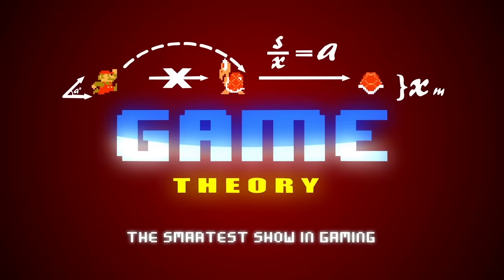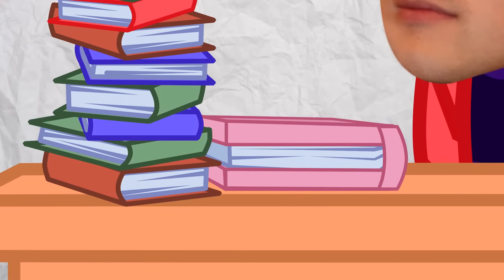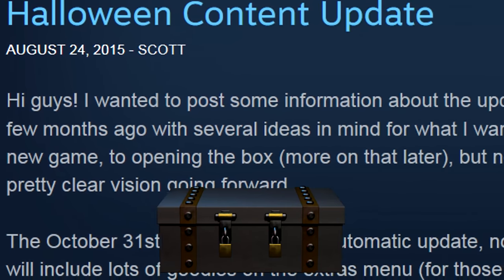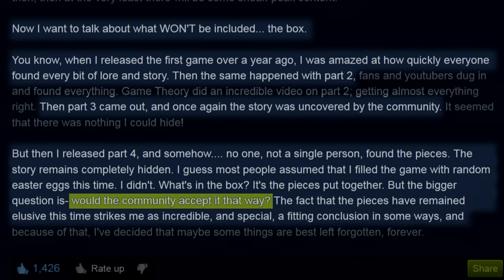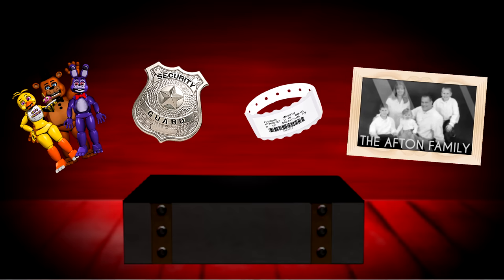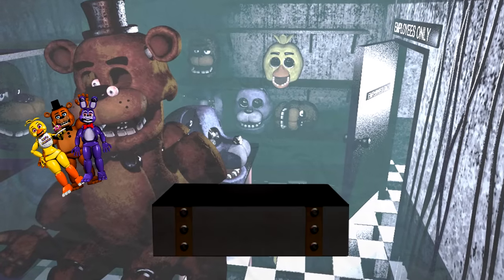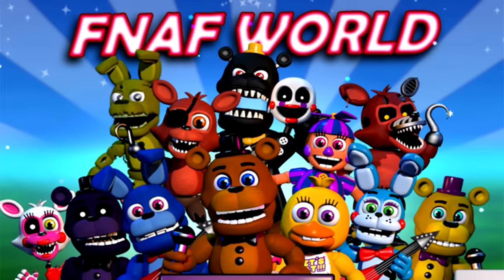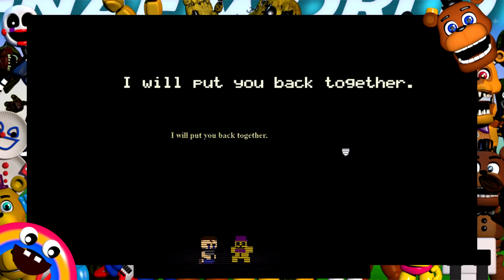Game Theory: FNAF 6, What was in the BOX? (FNAF 6, Freddy Fazbear's Pizzeria Simulator)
GT Shirts: ONLY A FEW LEFT!!!
Announcement about MORE HOODIES coming NEXT WEEK!

For two years, one mystery has continued to linger over the FNAF franchise -- what was in the box? In FNAF 4, the final image is a locked box with the message "Some things are best left forgotten for now." But with the series over, now is the time to answer...WHAT WAS IN IT? Well, it's not all that easy to answer. Because it's my theory, my FNAF theory, that the contents of the box have changed three times. So what was meant to be in FNAF 4's box vs what ended up in it when the credits rolled in FNAF 6? I think we've already seen the solution!

Hang out with us on GTLive!